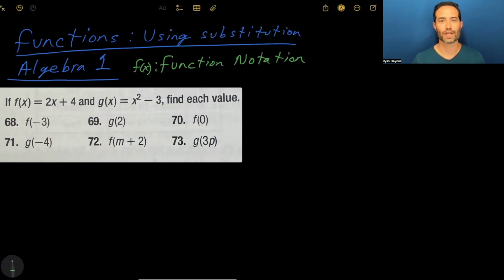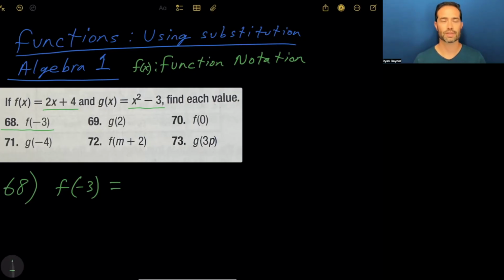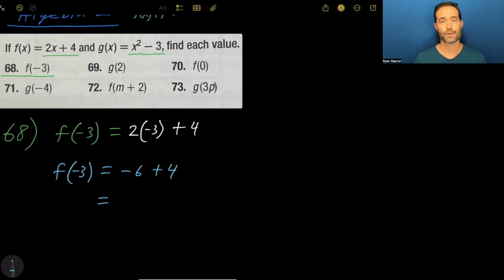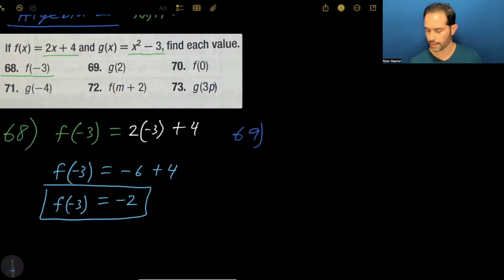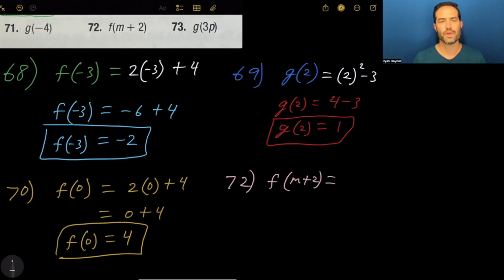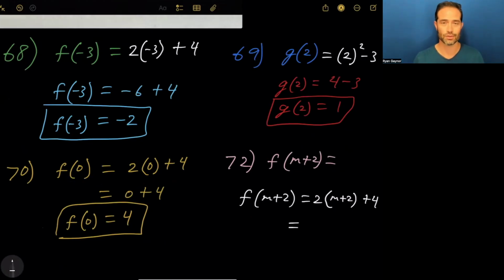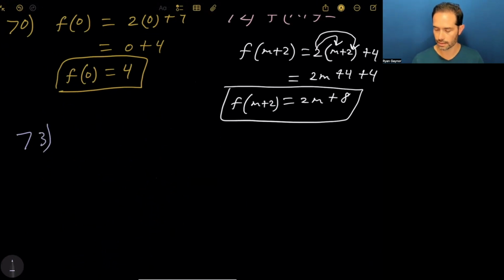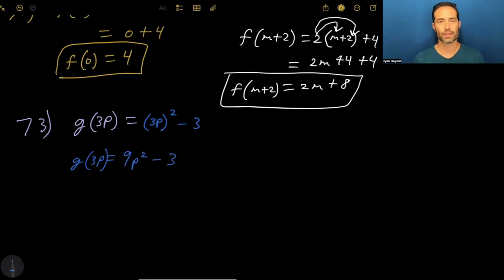Algebra 1 Functions Part 2 | How to Use Function Notation & Substitute Values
Chapter: Expressions, Equations, and Functions
Subtopic: Functions part 2

In this Algebra 1 lesson, I’m diving into Function Notation and Substitution, the two skills students must master before moving into evaluating functions, interpreting graphs, and solving more advanced problems.

I walk you through exactly how function notation works, what f(x) really means, and how to substitute values correctly every single time.

    •    What f(x) means and how to read function notation
    •    How to substitute values into a function
    •    How to evaluate expressions like f(2), f(-3), and f(a+1)
    •    How functions can be written in tables, equations, and graphs
    •    Common mistakes students make when evaluating functions
    •    How substitution connects to real-world situations

📘 Want More Algebra 1 Help?

Please join my Skool classroom where I post chapter test prep, and host live study sessions.

👋 About Me

I’m Ryan Gaynor, and I’ve been tutoring since 2008—helping students from elementary school all the way through high school and college math. My goal is to make math simple, clear, and confidence-building for every student.